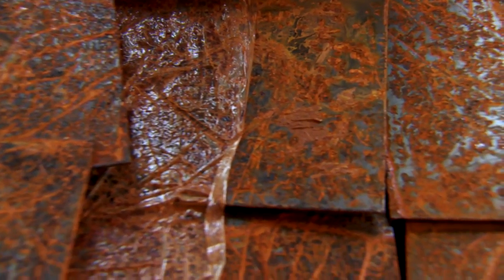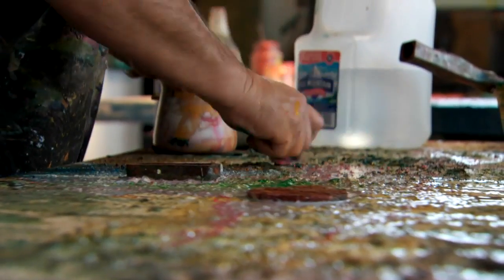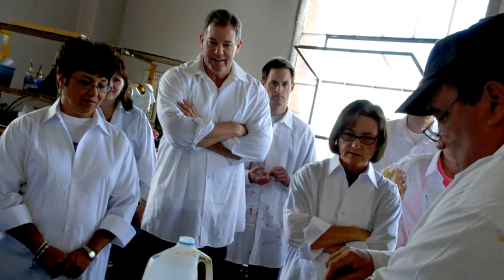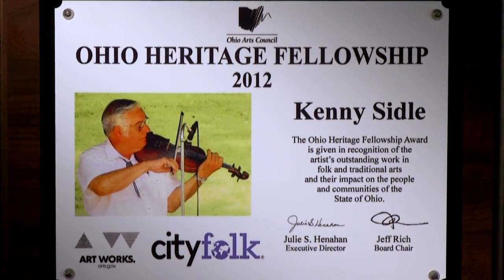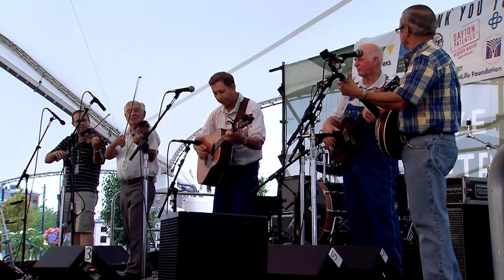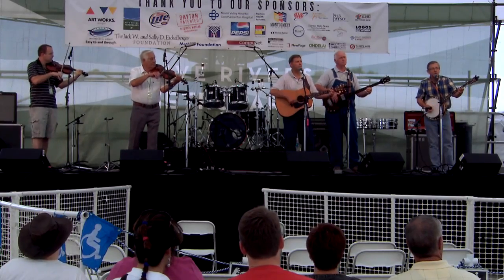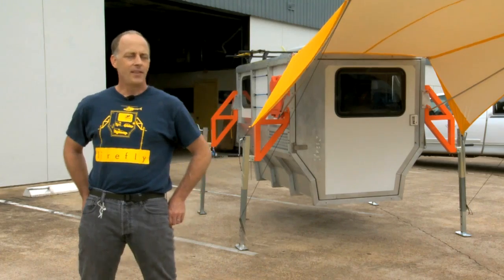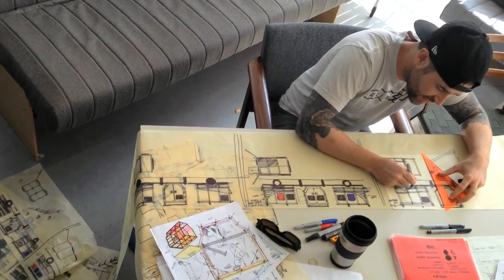The Art Show Season 1, Episode 7 Season 1 Episode 7 The Art Show PBS